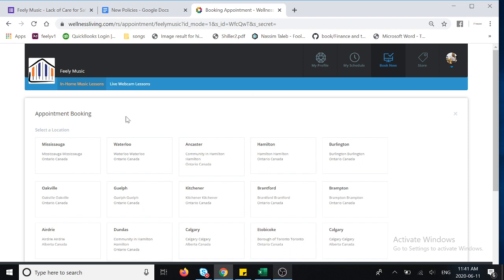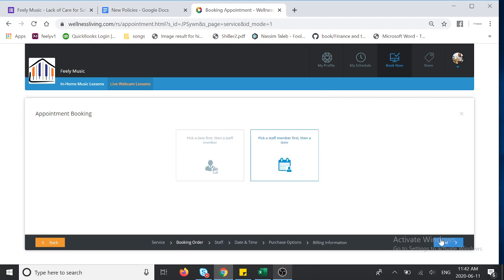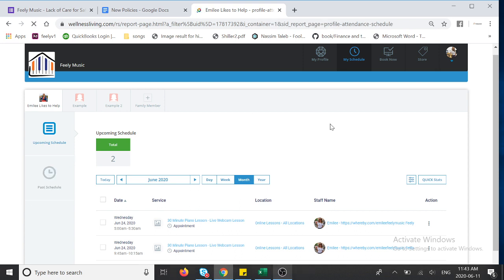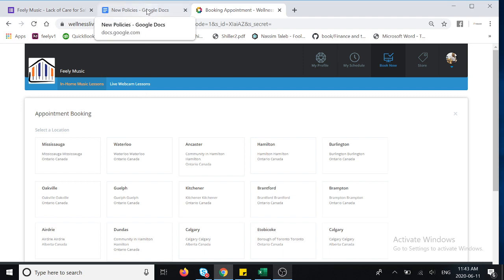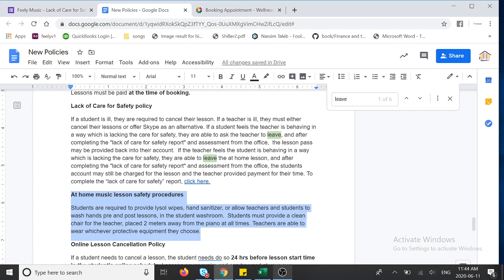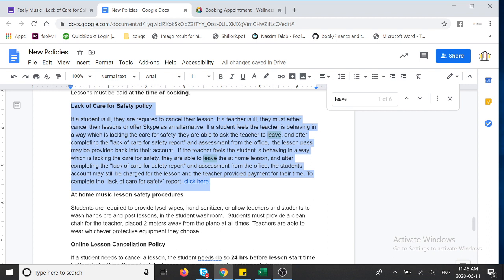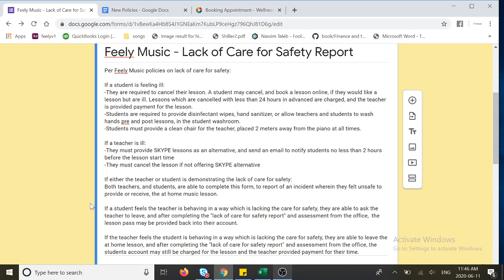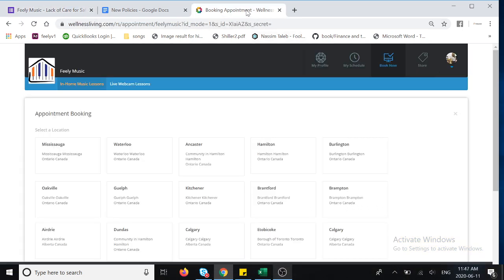Feely Music Customer July 1st New Policies (July 2020)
Time Log:
007- Video description
0:40- How your routine in booking lessons will change after July 1st
1:15- Why can't I find my teacher in "In Home Lesson" tab
1:30- Process of booking an online lesson
1:42- How to meet your teacher online
2:00- How to buy online lessons
2:25- How do I know if my lesson is online or in person
3:07- Will my lesson be in person or online?
3:20- Lack of care for Safety Policy
3:35- Responsibilities for the household having the lesson
4:20- What happens if a student or teacher is ill?
4:45- What happens if my teacher comes to lesson ill?
5:00-What happens if either the teacher or student is behaving unsafe?
5:15- Accessing and what to expect from the lack of care for safety report